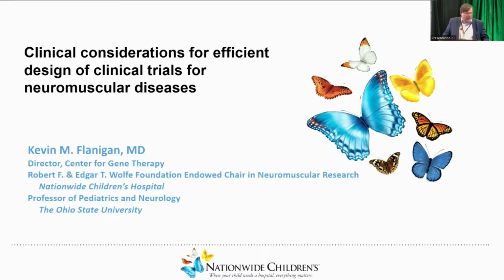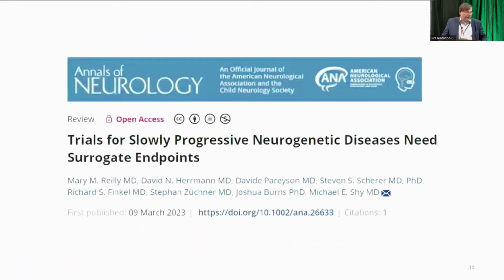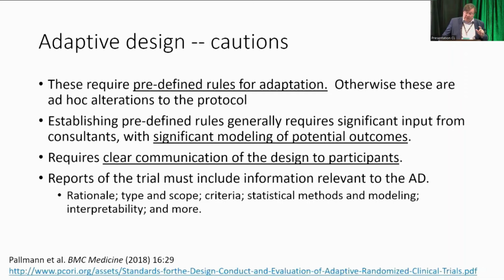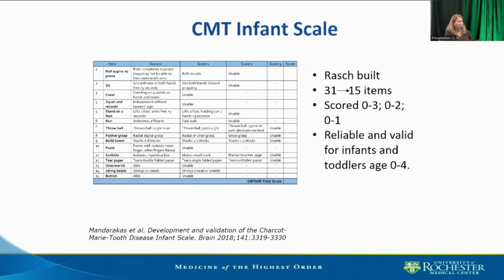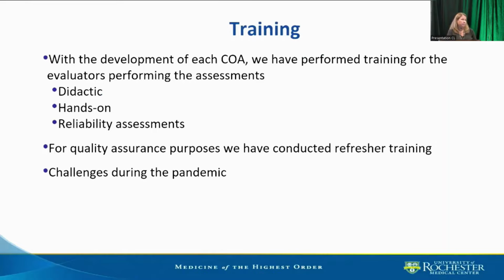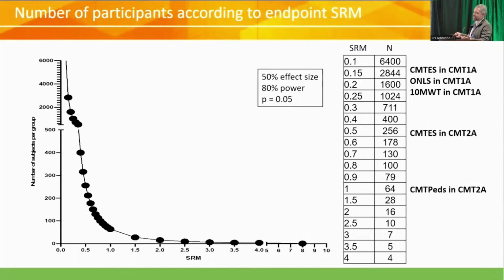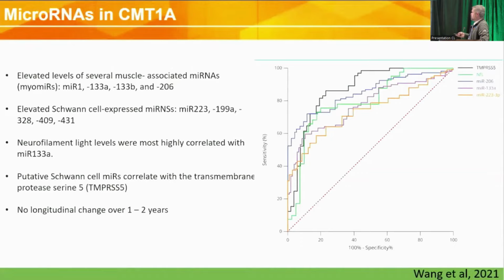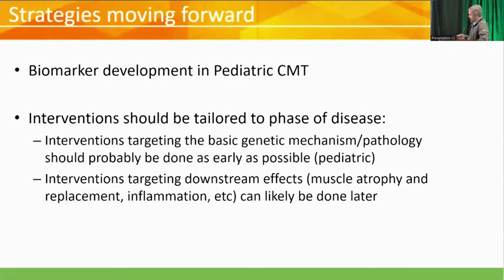Clinical Trial Readiness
Examining the progress and challenges in designing clinical trials and measuring efficacy.

Trial Design Best Practices: Kevin Flanigan, MD, Nationwide Children’s Hospital
Clinical Trial Readiness: Katy Eichinger, PT, PhD, NCS, University of Rochester
Biomarkers: Mario Saporta, MD, University of Miami